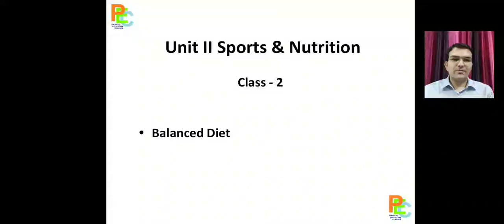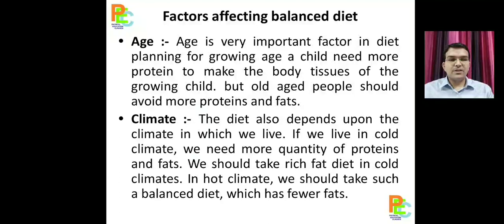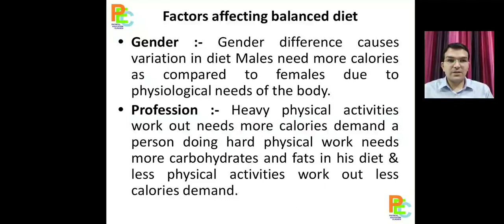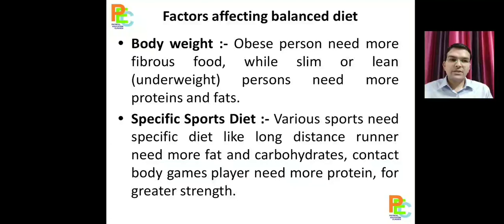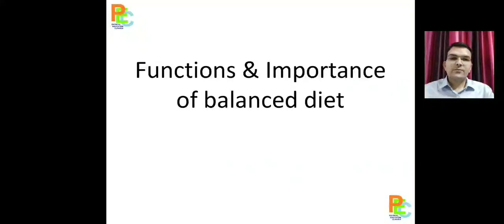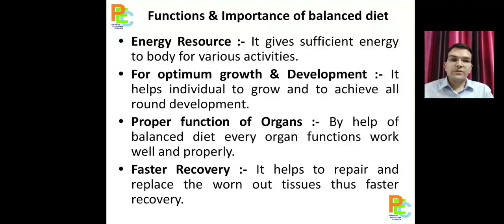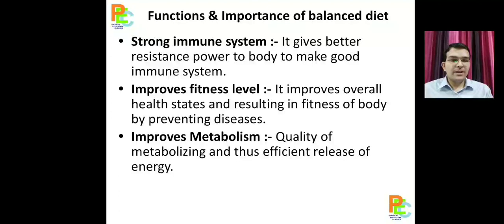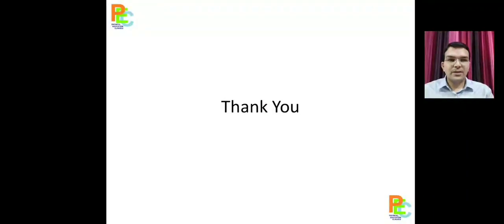Unit 2 Sports & Nutrition | Balanced Diet